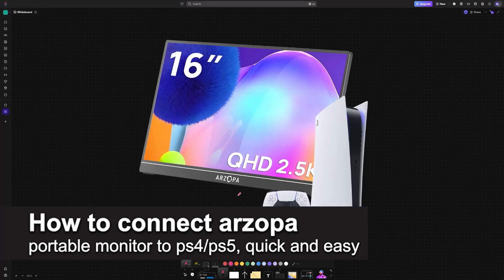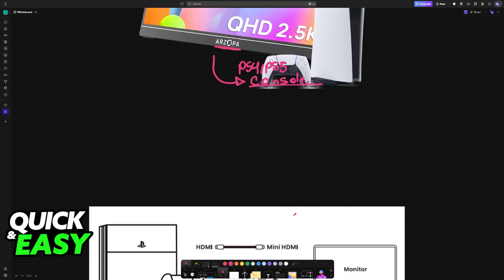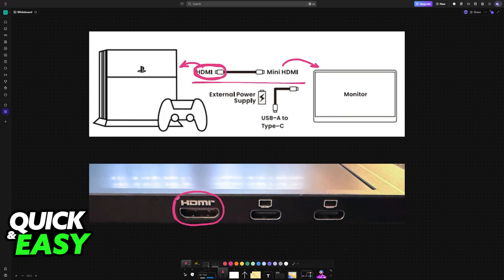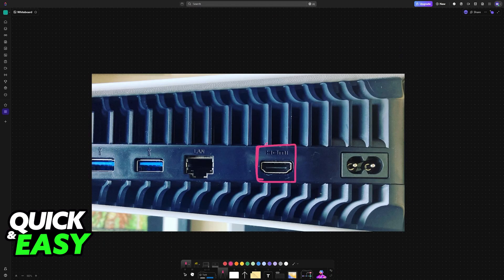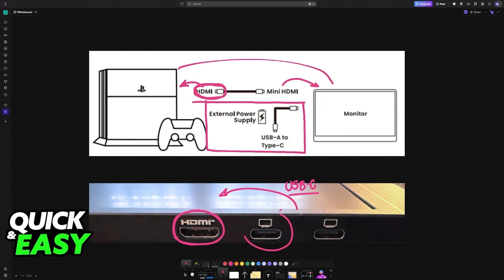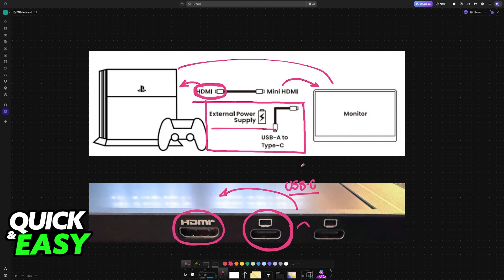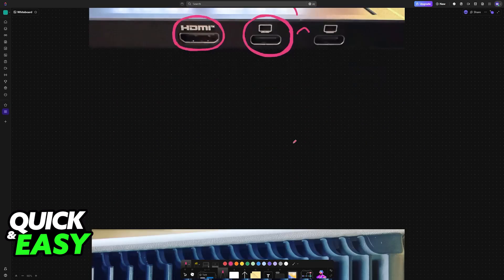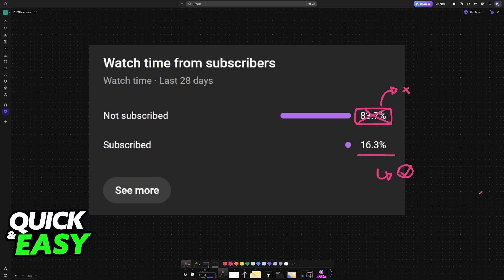How To Connect Arzopa Portable Monitor to PS4/PS5 (2025) - Step by Step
I will solve your doubts about how to connect arzopa portable monitor to ps4/ps5, and whether or not it is possible to do this.

I hope I have helped you with the video!